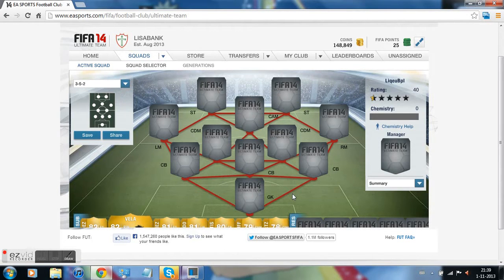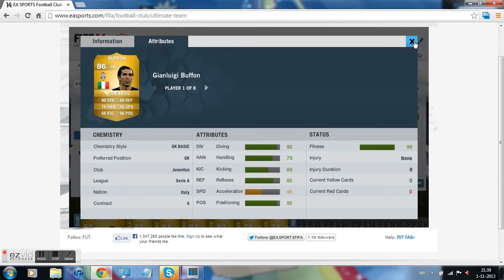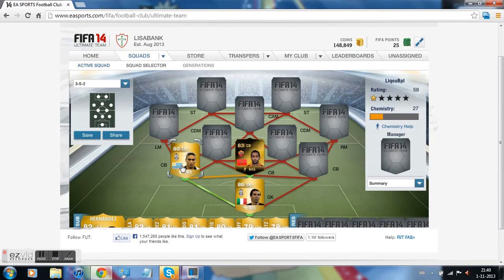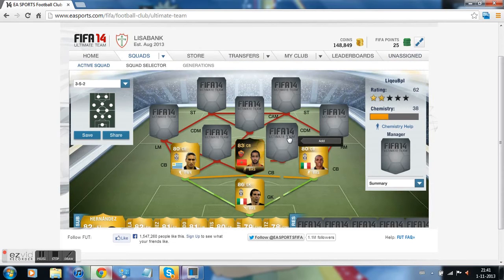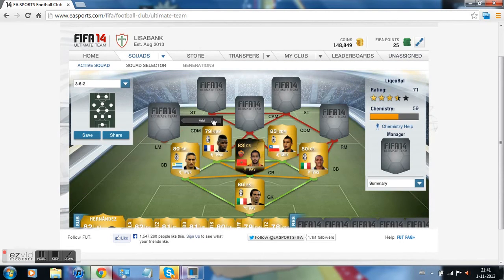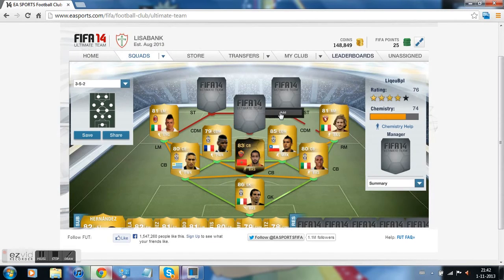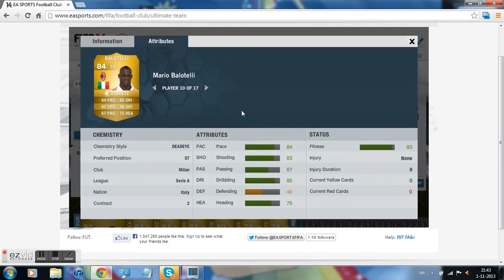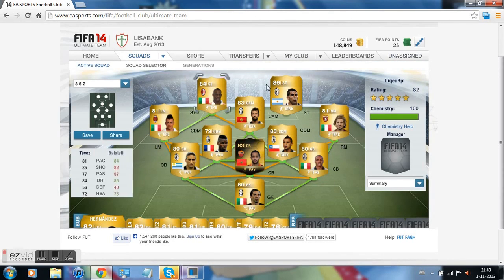160K Squad Ft. IF Benatia!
for more daily FIFA content! Leave a like for another Squad Builder!